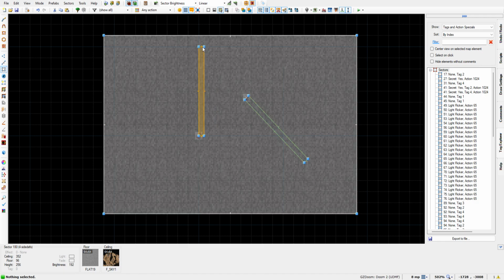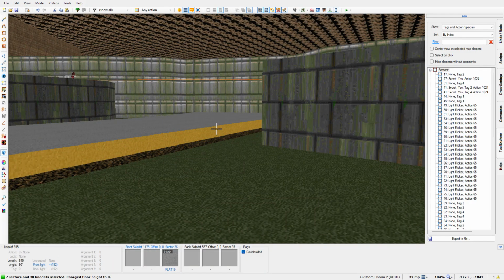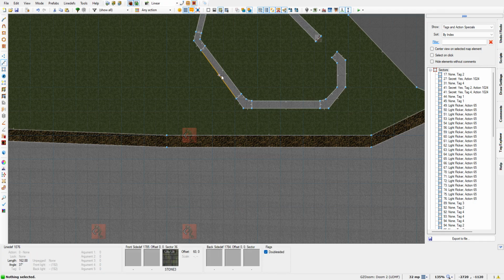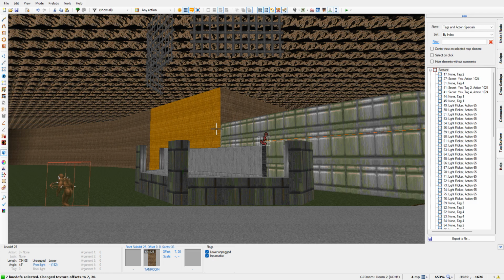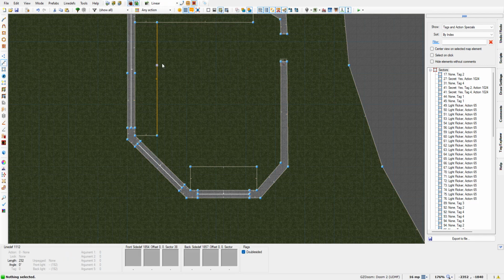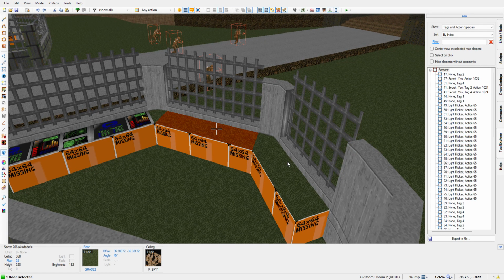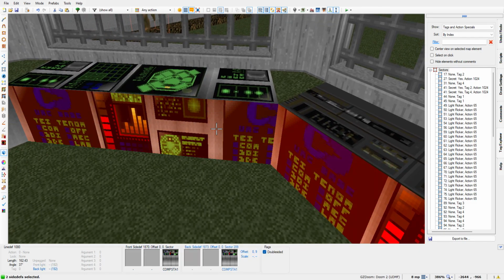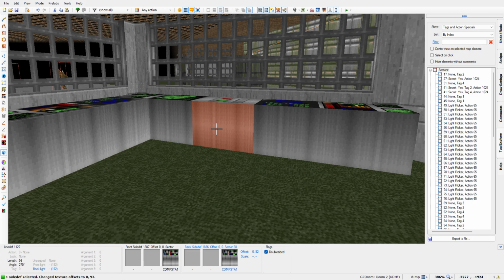Sockey does Doom mapping!!! Level 1 The Arrival Part 9 (Working on detailing the guard stations.)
Well, hello everyone!  Here we continue our series Sockey does Doom mapping!!!  We are working on Level 1 The Arrival.  In this video we work on the windows & interior of the guard stations.  We add some computer equipment & the switch for the main gate.